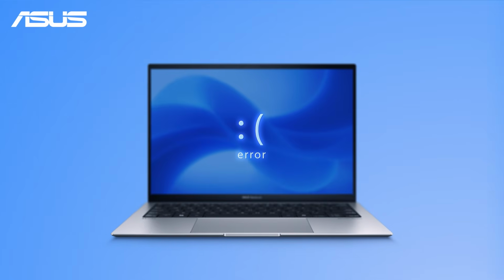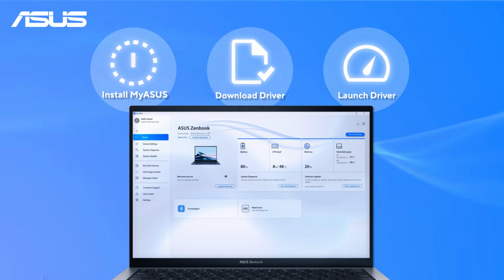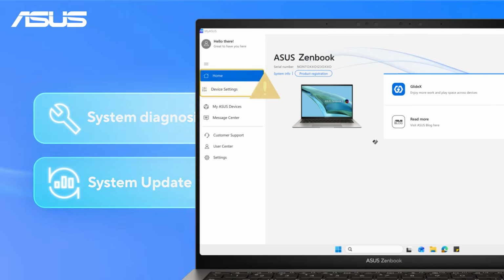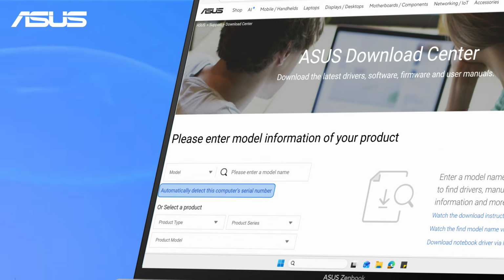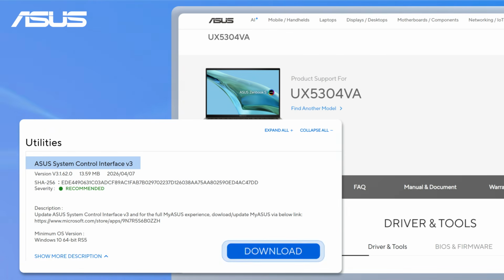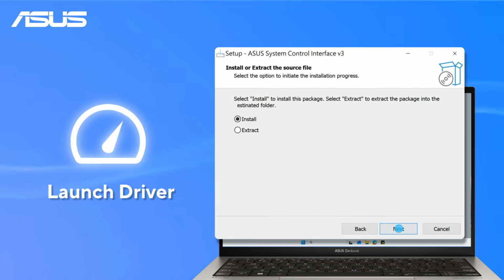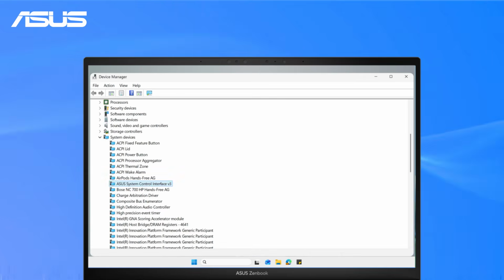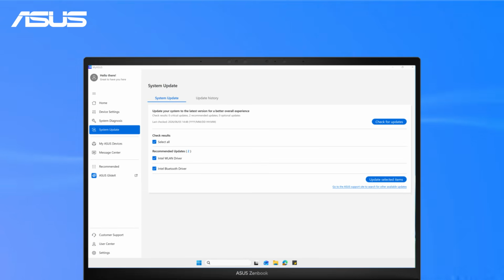How to Fix MyASUS Not Opening or Missing Features? | ASUS SUPPORT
Struggling with MyASUS not opening, or notice that key features are missing? MyASUS is the ultimate tool for device management, system updates, and diagnostics (you can even launch it instantly via the F12 hotkey). In this video, we’ll guide you through the exact steps to install it via the Microsoft Store and fix any missing feature issues by installing the essential ASUS driver!

To keep your ASUS device running perfectly, follow these pro-tips:
Can't find the app? Launch it via the F12 hotkey, search in Windows, or get it directly from the Microsoft Store.

Missing key features? Go to the ASUS Download Center, find your product via auto-detection or serial number, and download the ASUS System Control Interface driver. Double-click, install, reboot, and verify in Device Manager!

🌐 Visit Our Support Website and find more FAQ:
How to Install MyASUS Application
MyASUS - Why can I only see the partial features in the MyASUS app?

Timestamps
00:00 What is MyASUS & How to Open it
00:24 Troubleshooting MyASUS Issues
00:35 How to Install MyASUS
00:39 Fix Missing Features: ASUS Download Center
00:55 Installing ASUS System Control Interface Driver
01:10 Reboot & Verify in Device Manager
01:17 Enjoy Seamless Device Management